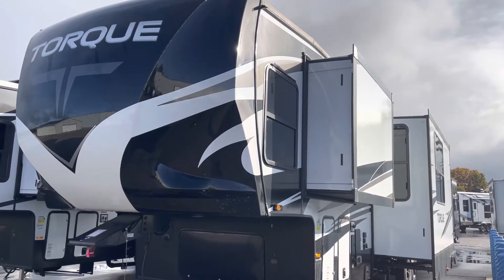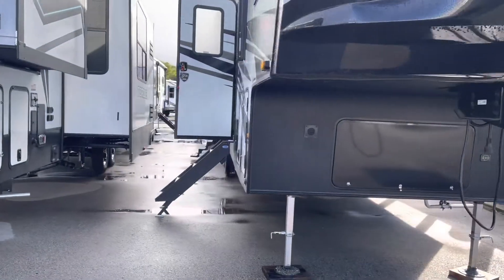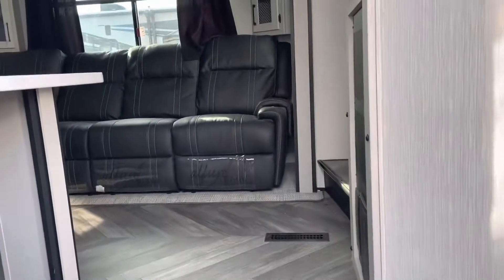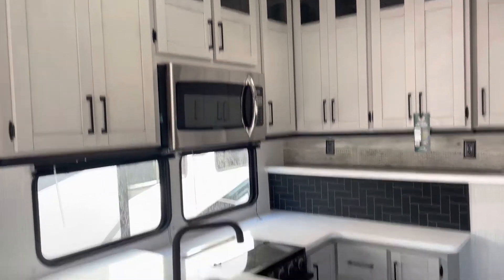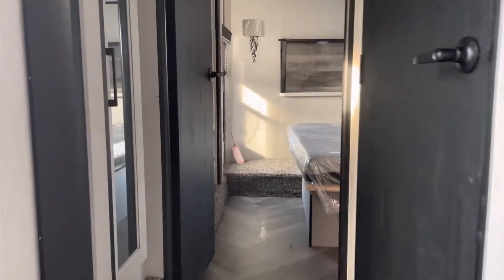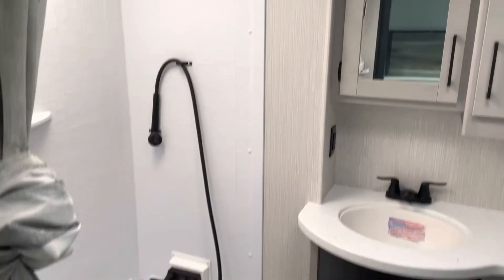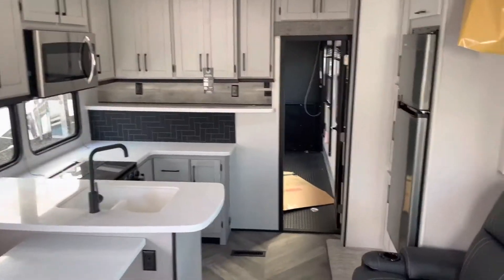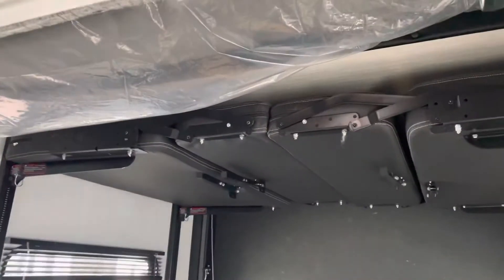Torque toy hauler 371 -652